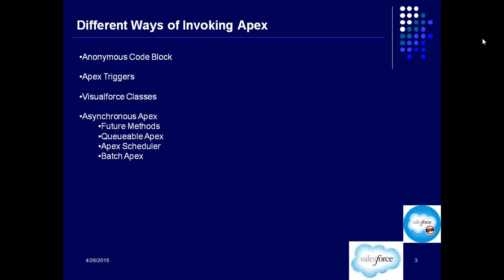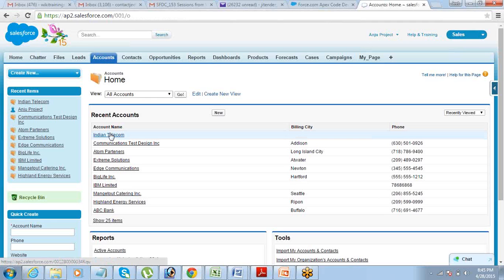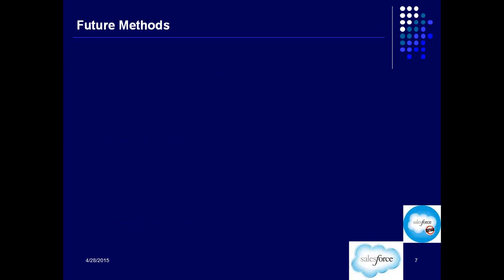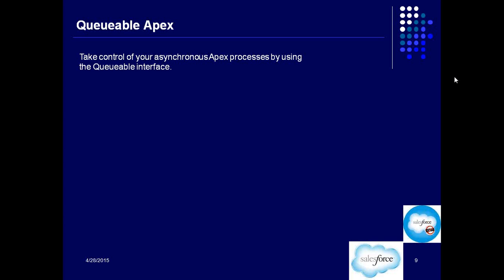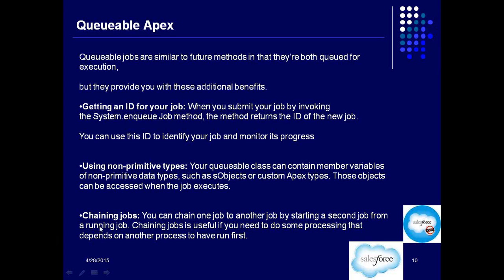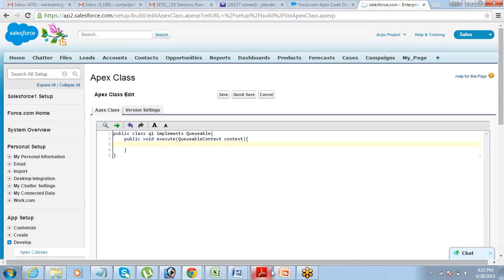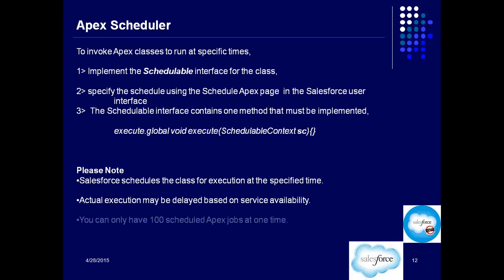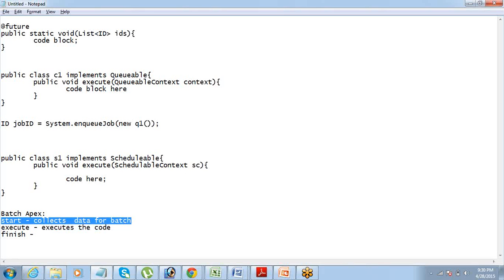Apex Scheduler | Queueable Apex | Future Methods | Anonymoous Code Block in Salesforce